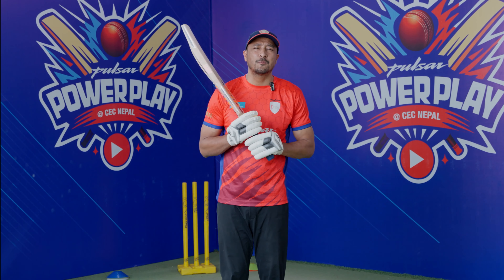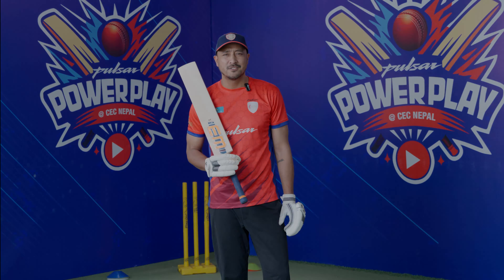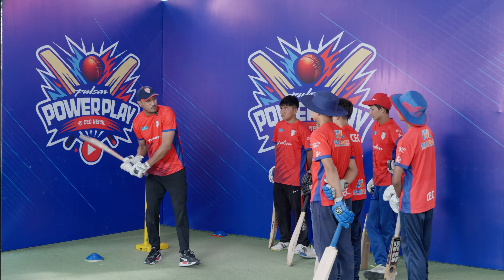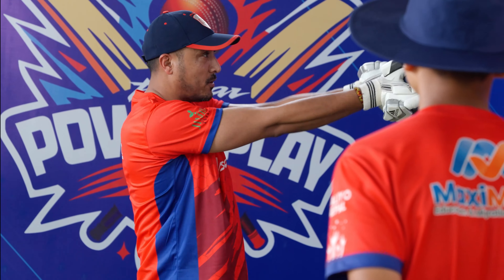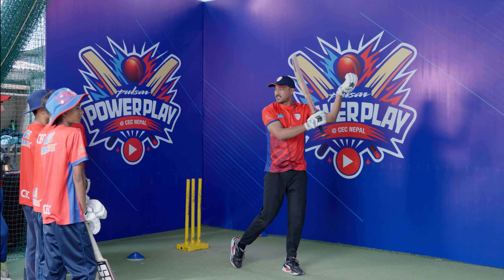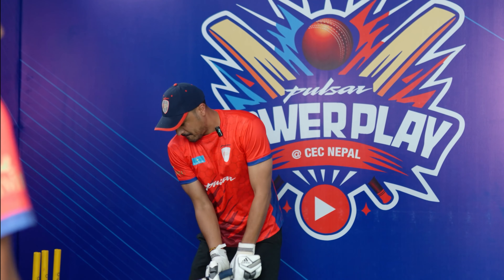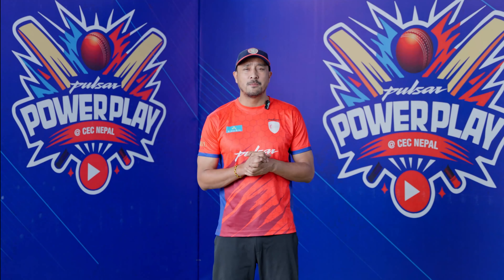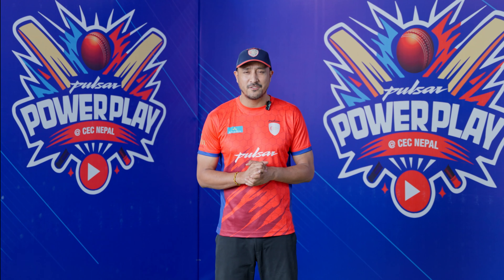Pulsar Powerplay with CEC Nepal | Masterclass Episode 1: Power Hitting Techniques with Paras Khadka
In this episode, cricket legend Paras Khadka teaches the art of power hitting. Learn from his vast experience and gain insights that can elevate your performance on the field. Special thanks to Paras Khadka and Gyanendra Malla for making this series possible.

Answer the question asked in the video in the comments to win gift hampers from Pulsar Nepal!